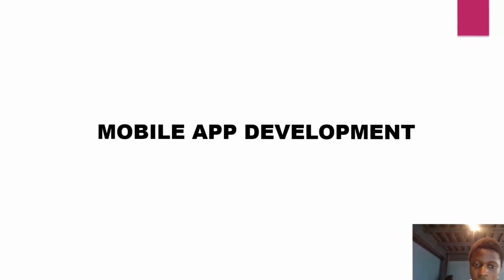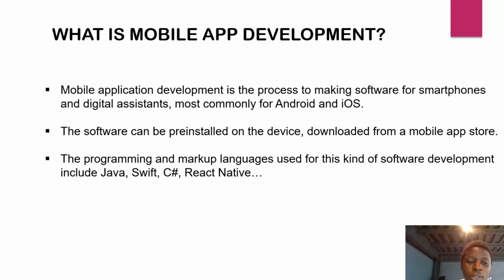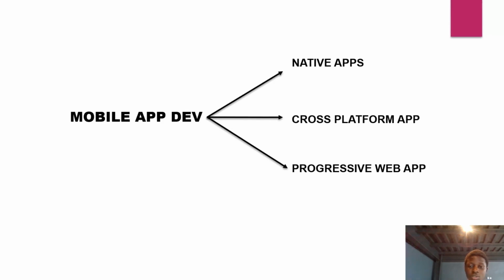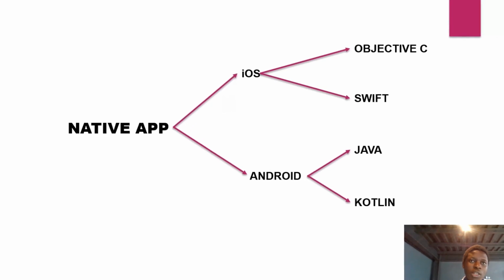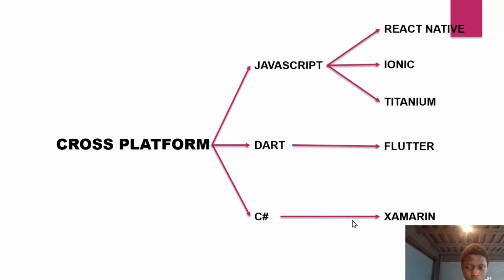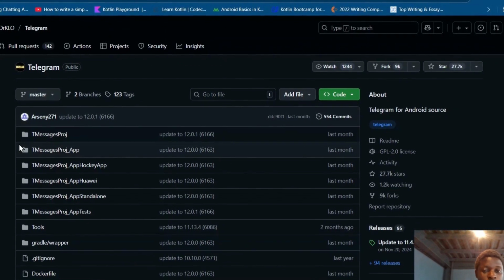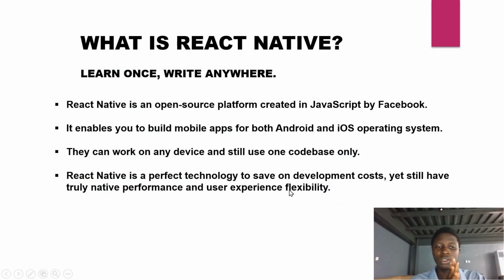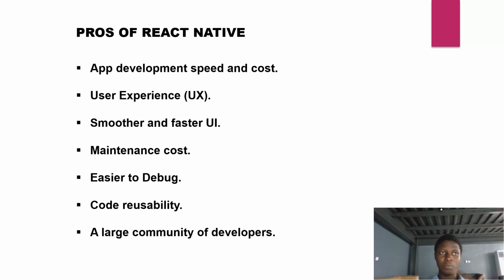React Native Tutorial - 1 - Introduction to Mobile App Development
In this video, we’ll break down what mobile app development is, the difference between native and cross-platform apps, and why React Native is a great choice for building modern mobile apps.